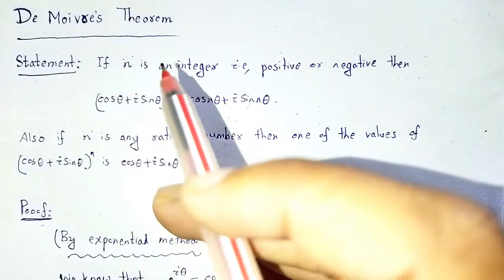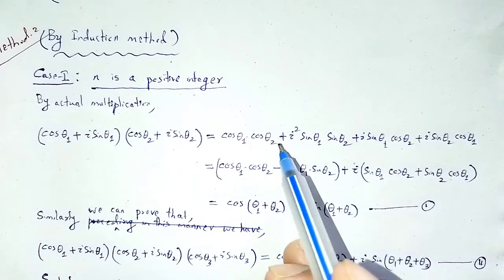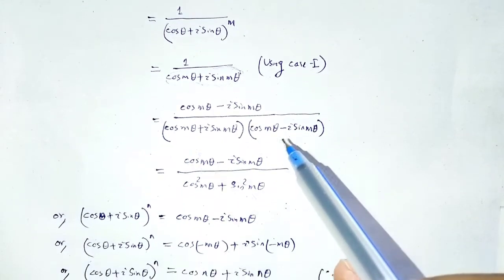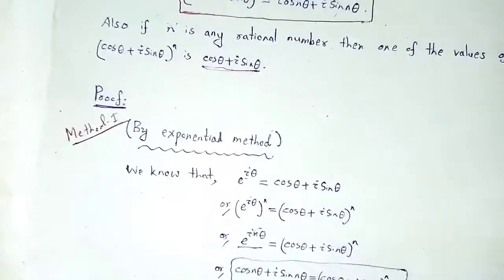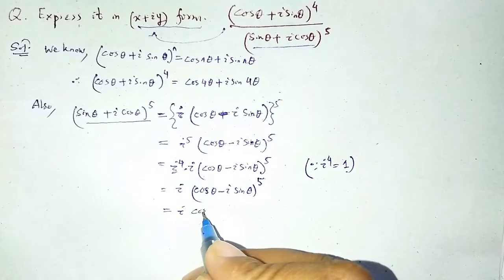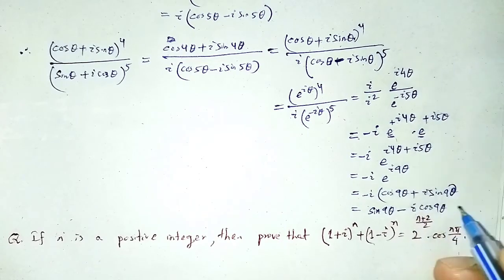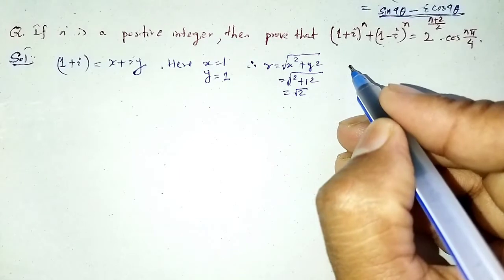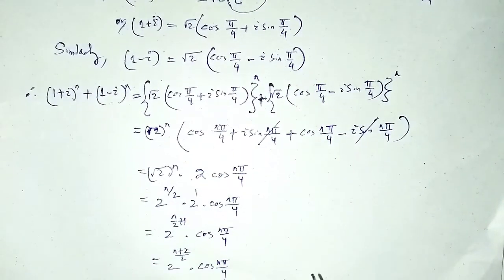COMPLEX ANALYSIS: De Moiver's theorem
In this video we studied about the concept of De Moivre's theorem with problems related to this.